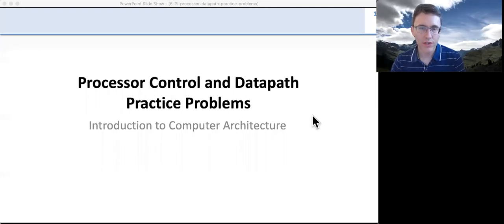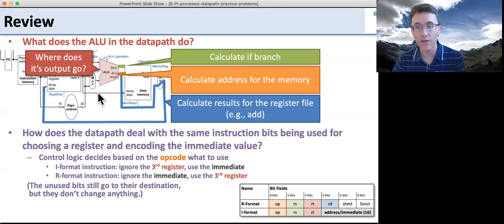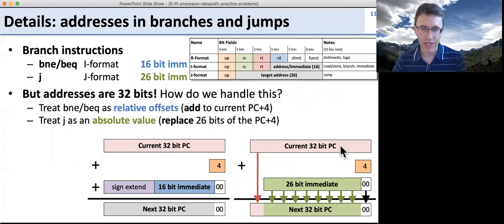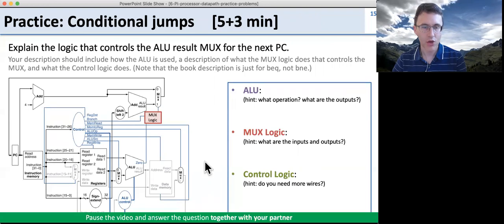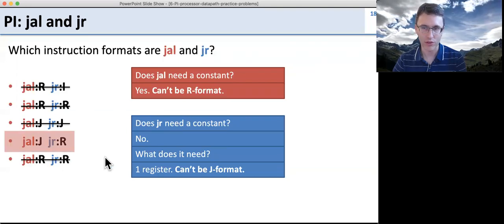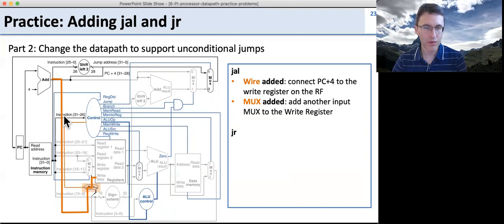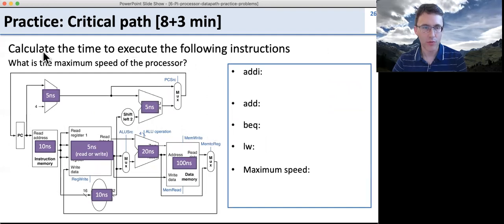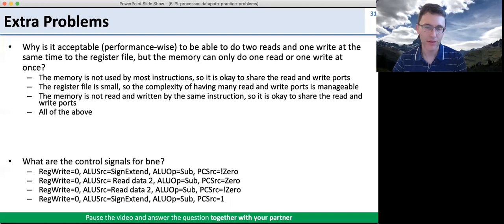6 - MIPS processor datapath practice problems